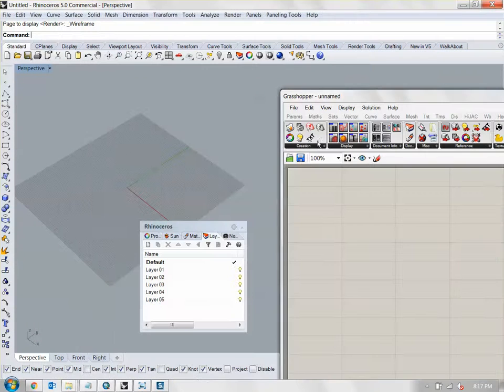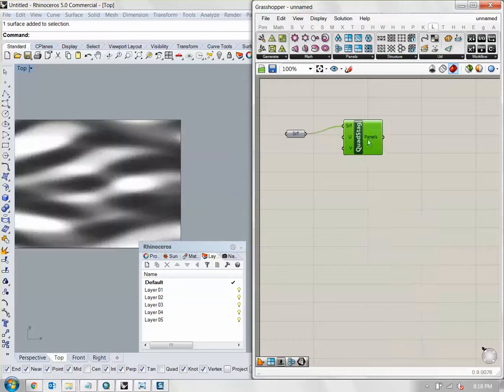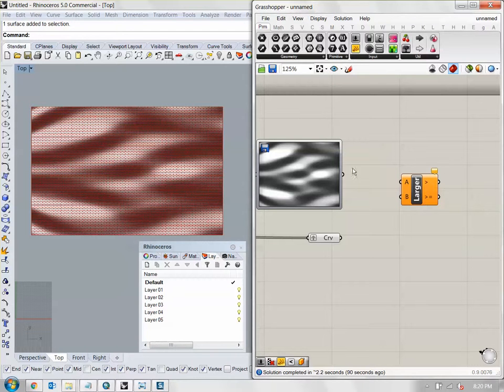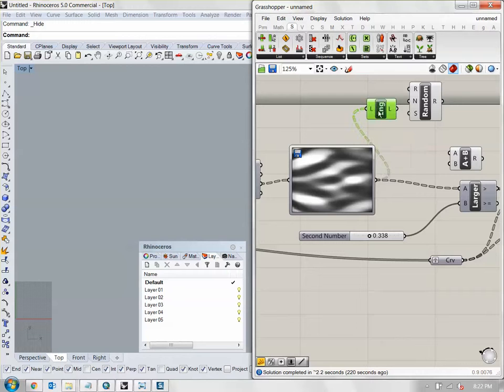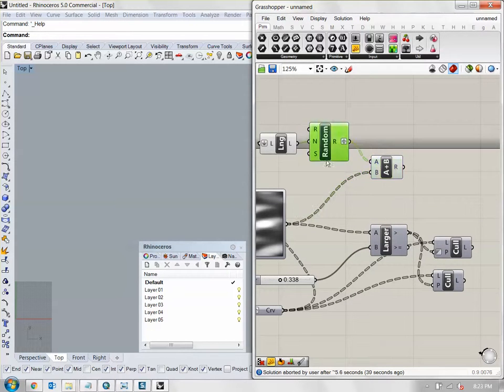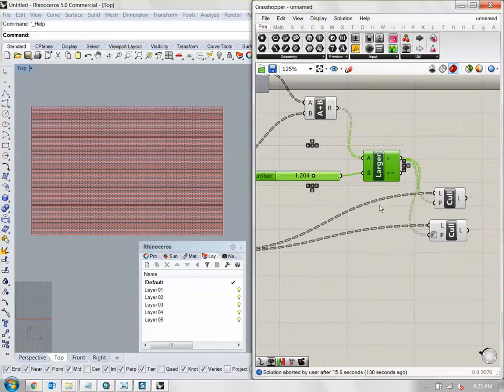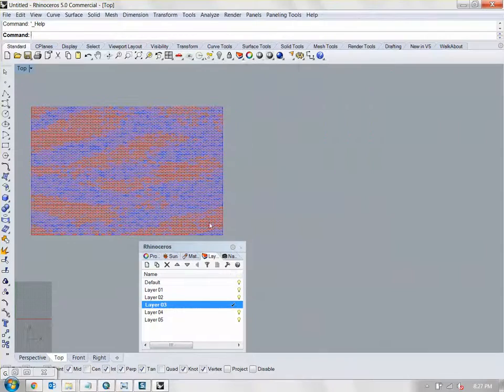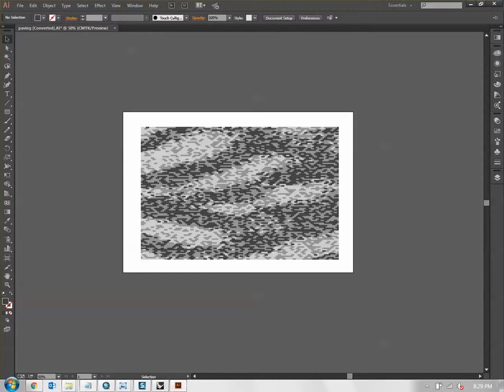Week3.7 - Bonus Tutorial - paving patterns